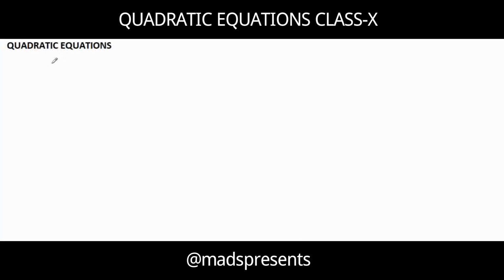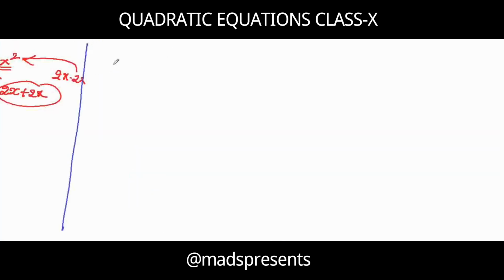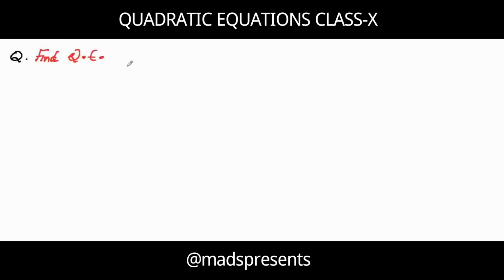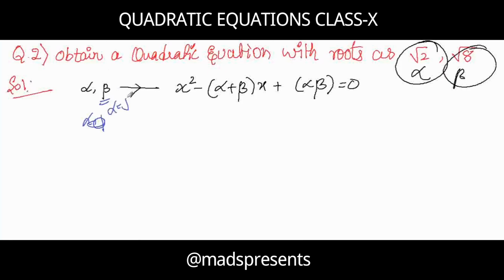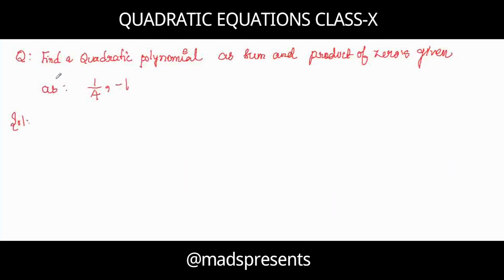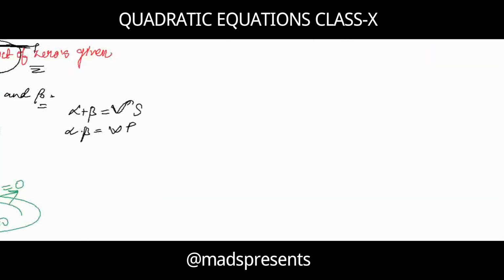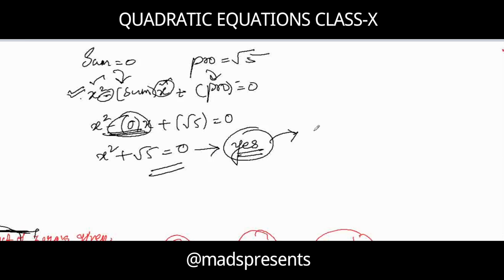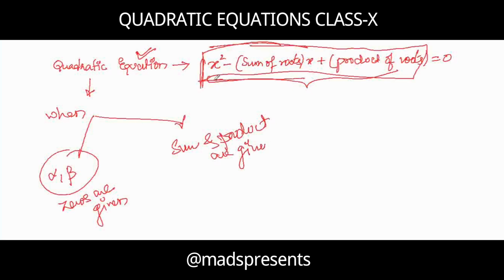CLASS 10 || X CBSE ICSE SSC||POLYNOMIALS||QUADRATIC EQUATIONS||PART_3 ||OBTAIN QUADRATIC EQUATION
Framing a quadratic equation in two ways
1_Wheb roots are given
2_Sum and product of roots are given